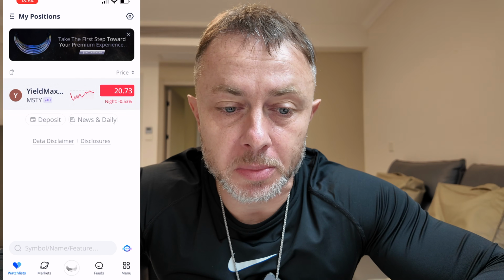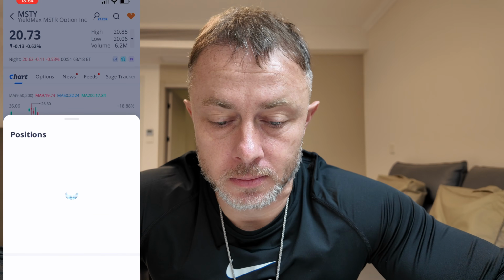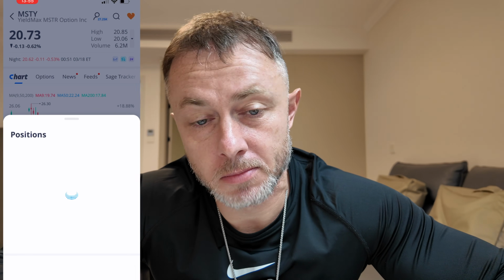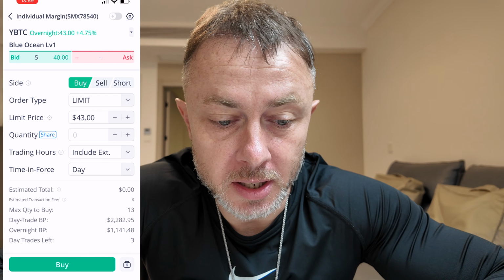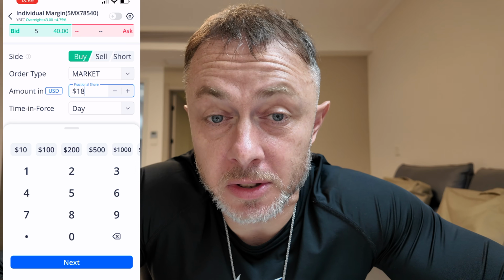Growing High Yield Income Portfolio from $0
I’m a 42 year old  American expat that’s been living in China for 14 years.  I recently decided that I'd like to retire early abroad and I created this channel to share my journey of investing in high yield income stocks, ETFs, Closed end funds and other methods of creating passive income in order to be able to retire early abroad.  I hope that in sharing my journey it may help you in some way achieve your passive income investing goals.  Nothing on this channel is meant to be financial advice.  This just my own personal retirement journey.